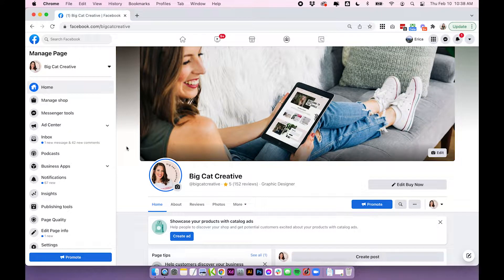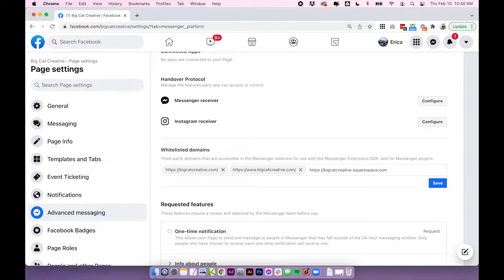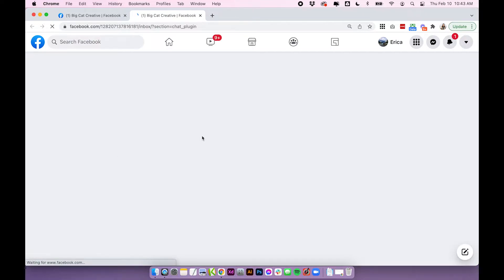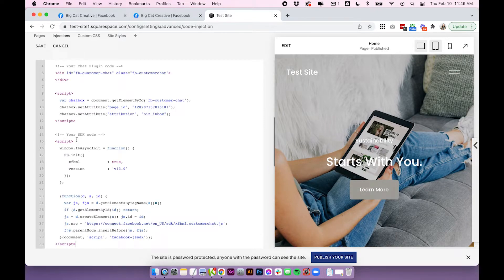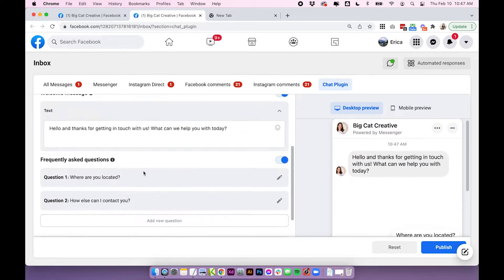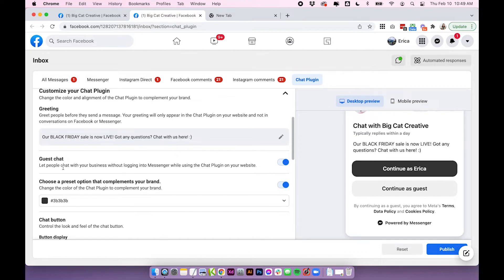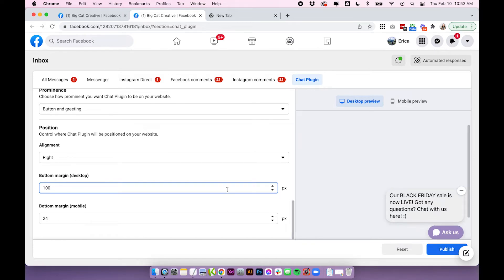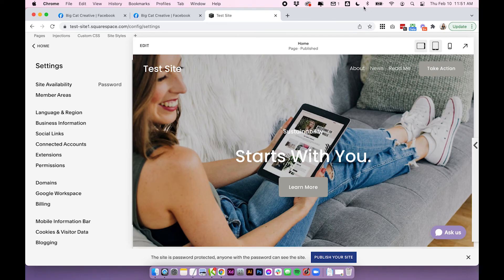💬 How to add a CHATBOX to your Squarespace site (for free!)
In our latest vid, we show you how to add a live chat box to your Squarespace site. Live chat boxes are a great way for you to connect with your customers in real-time and add personalization to your website visitors' experience. People buy people, so it's a great way to add a human touch to your website.

Ready to add live chat to your Squarespace site? Let’s get started!

TIMESTAMPS:
0:00 Intro
1:00 Add your domains
2:50 Add your code to Squarespace
4:30 Customize your chatbox